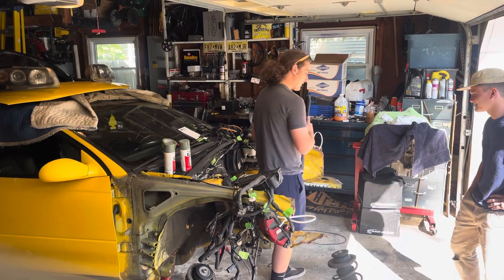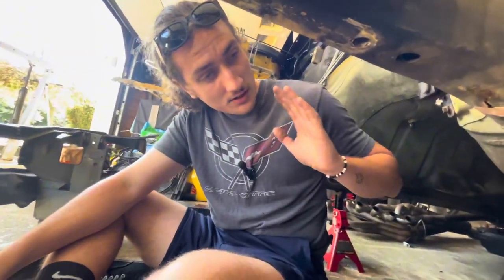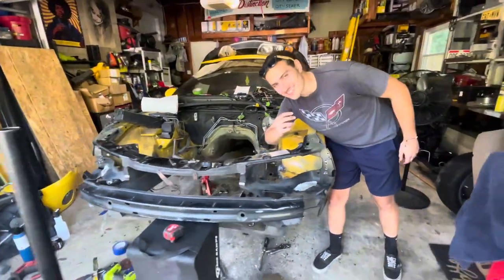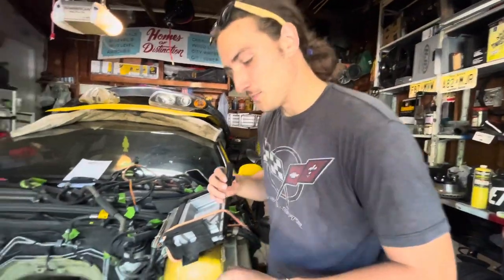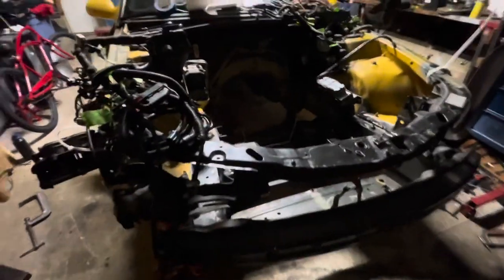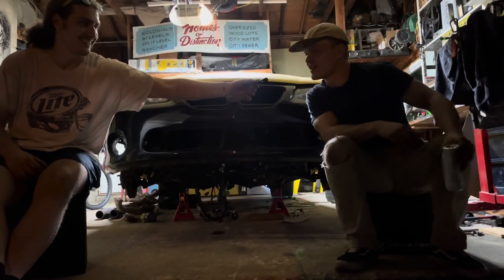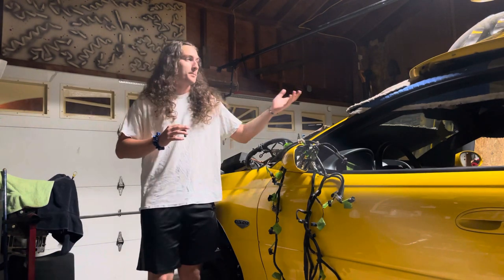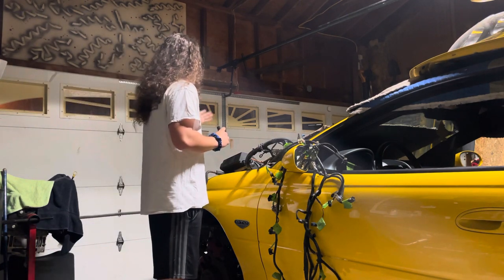TOTALED GTO Restoration : Front Clip Install!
A straight GTO in my garage makes me a very happy camper! We made so much progress this weekend it’s insane! I’m so happy with how this car is coming out I can’t wait to show you guys all the custom little odds & ends I plan on doing to make it my own!

S/O to my buddy Mike for having such a big hand in keeping this poor old GTO on the road!

Make sure to watch the 4 previous videos on the GTOs restoration journey on my channel!

Track Name : Punch
Artist : Infraction

Track Name : Backslider
Artist : Infraction

Track Name : Toxic Mind
Artist : Infraction